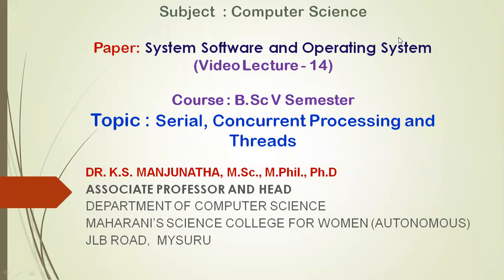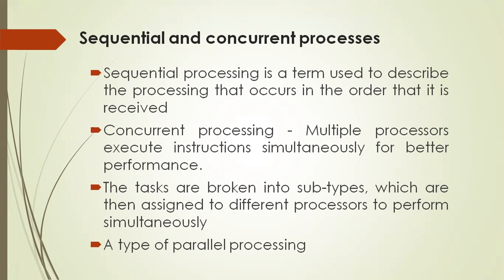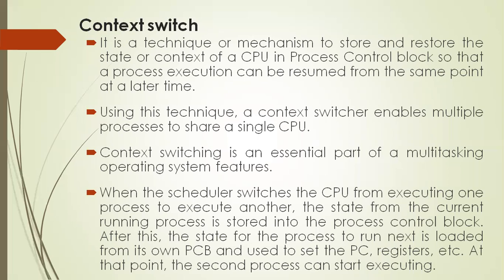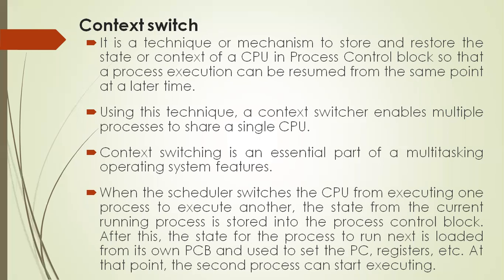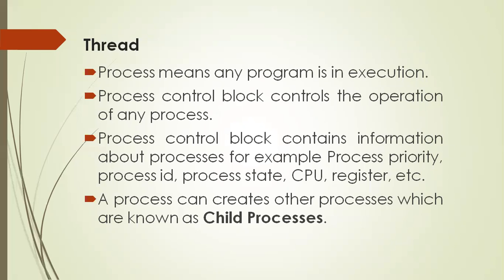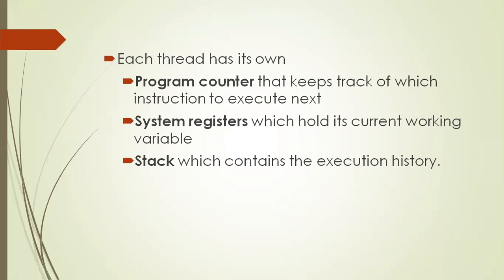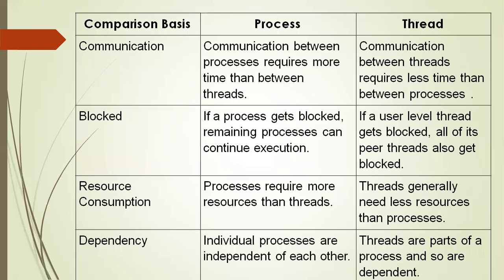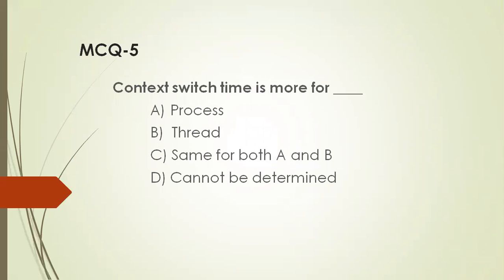Session 14 Concurrent Processing